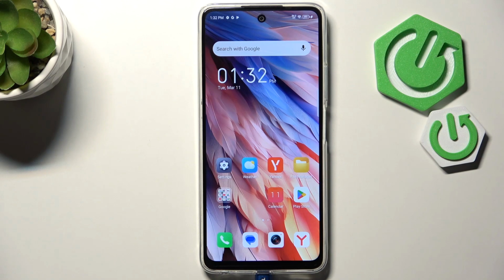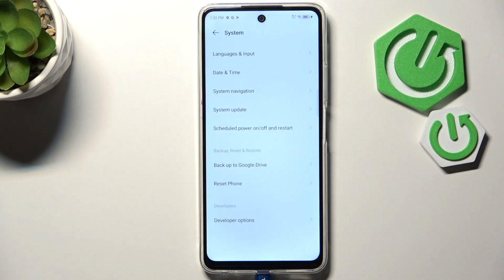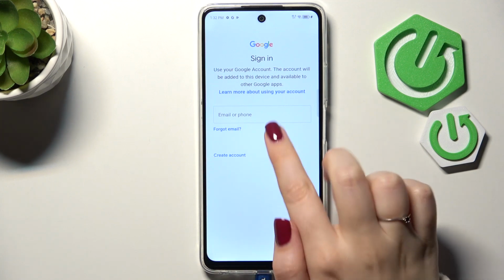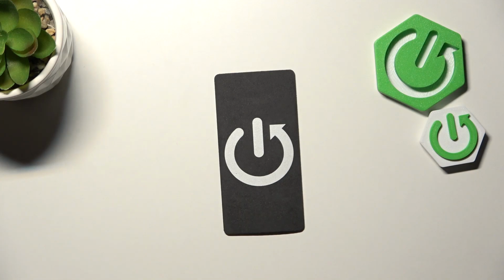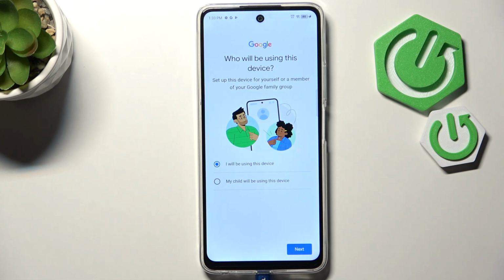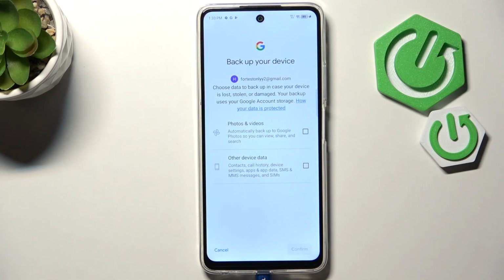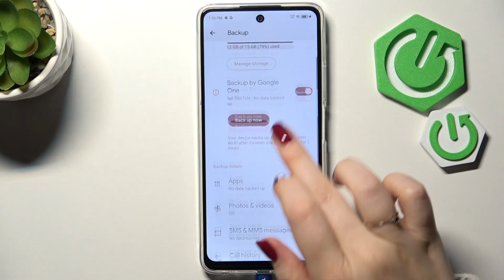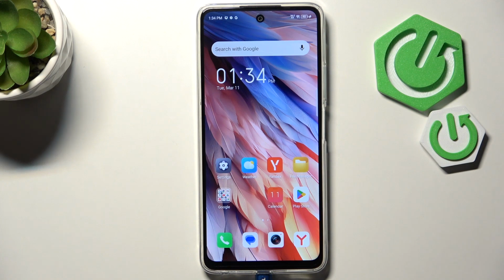How to Enable Google Backup on iTel S24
Learn how to enable Google Backup on your iTel S24 to keep your data safe and secure. This guide walks you through the steps to activate Google Backup, ensuring that your apps, settings, photos, and other important data are automatically backed up to your Google account.

How to back up data on iTel S24?
How to use Google Backup on iTel S24?